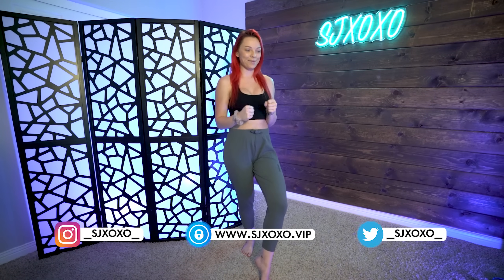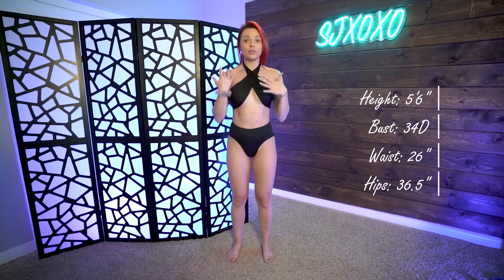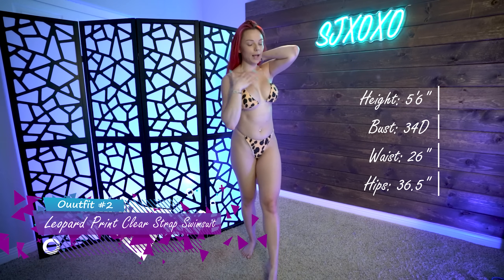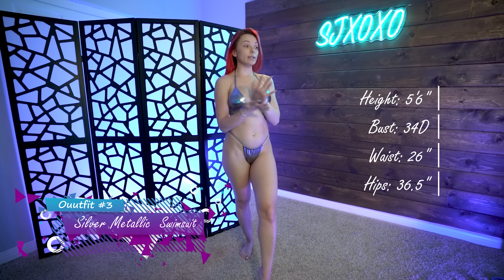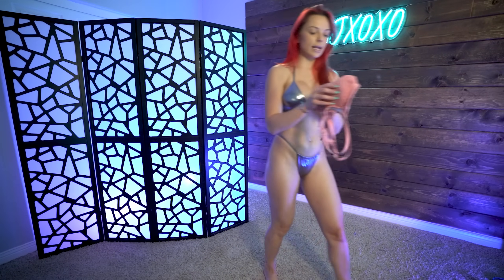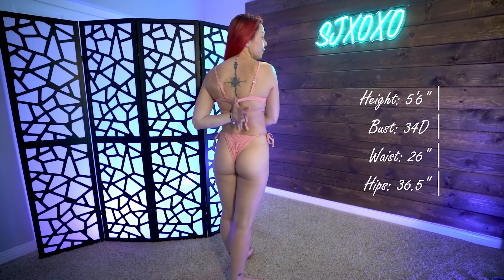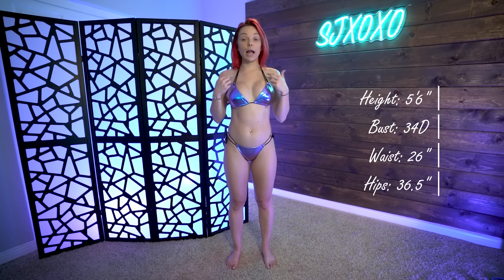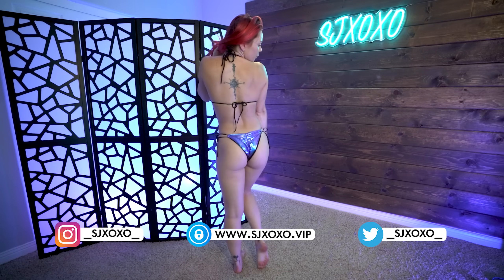AMI Club Wear Bikini Haul And Bikini Try on | AMI Club Wear Bikini Reviews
Hey Guys! While this isn't a fully sponsored video, AMI did send me these bikinis to review it is an honest review haul straight from me.

00:00 Intro

00:55 Outfit 1:  Black Wrap Around Two Piece Swimsuit

03:19 Outfit 2: Leopard Print Clear Strap Swimsuit

4:45 Outfit 3: Silver Metallic  Swimsuit

06:41 Outfit 4: Pink Cut Out Swimsuit

8:27 Outfit 5: Blue Purple Metallic Swimsuit

10:37 Outro

Relevant Keywords: bikini, swimsuits, bathing suits, swimwear, swimsuit, bikinis, swimsuits for women, womens swimsuits, bathing suits for women, sexy bikini, hot bikini, pink bikini, green bikini, black bikini, AMI Clubwear Swimwear Reviews, AMI Clubwear Swimwear try on, AMI Clubwear Swimwear Bikini Reviews, Is Almost AMI Clubwear Legit, AMI Clubwear Swimwear Customer Reviews, Is AMI Clubwear Swimwear Reliable, AMI Clubwear Swimwear Review, AMI Clubwear Swimwear Size Reviews, Bikini haul, Sexy AMI Club Wear Bikini Haul And Bikini Try on